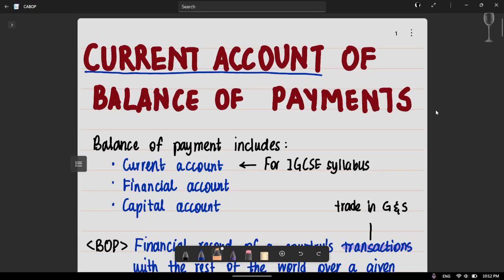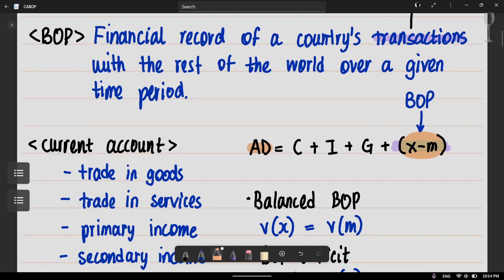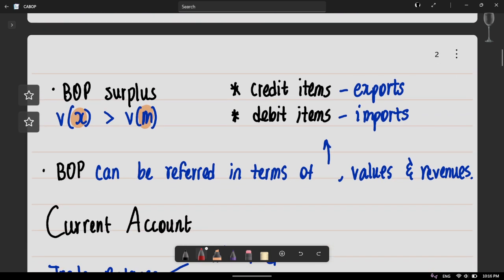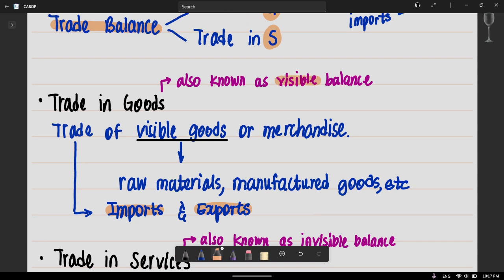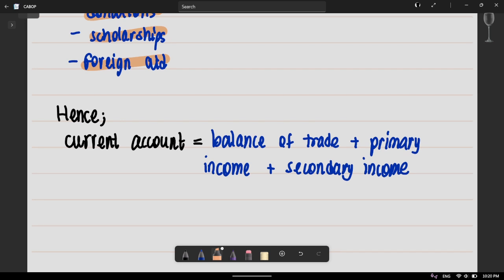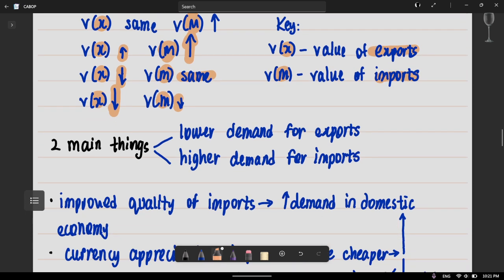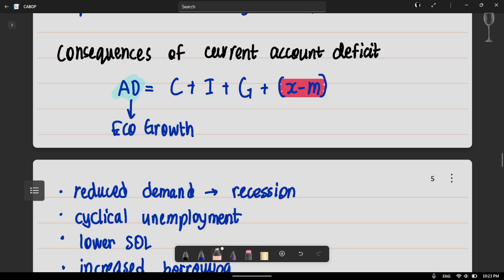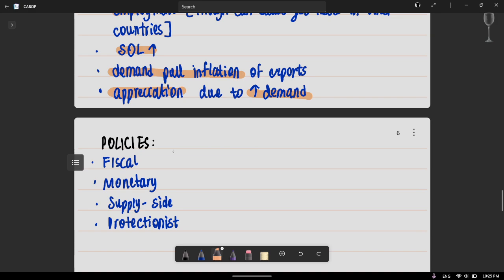Current Account of Balance of Payments | IGCSE Economics 0455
🔍 IGCSE Economics 0455 – Current Account of the Balance of Payments Explained!

Struggling with the Current Account topic in your IGCSE Economics syllabus? In this video, we break down everything you need to know about the Balance of Payments, focusing on the Current Account, its components (trade in goods, services, income, and current transfers), and how to interpret deficits and surpluses.

✅ Includes key definitions and examples
✅ Aligned with the Cambridge IGCSE 0455 syllabus

📚 Whether you’re preparing for your exams or revising a tough topic, this video makes economics easy and clear!